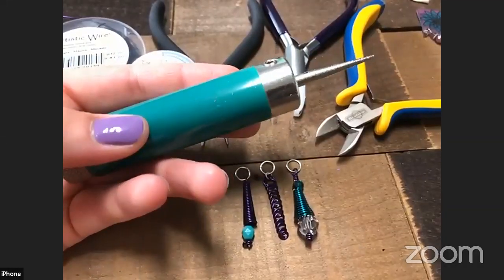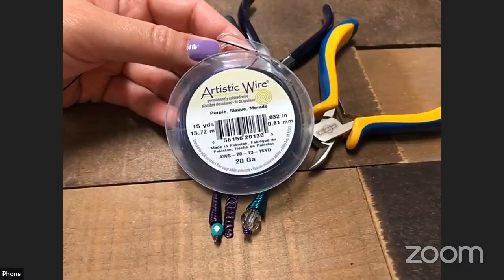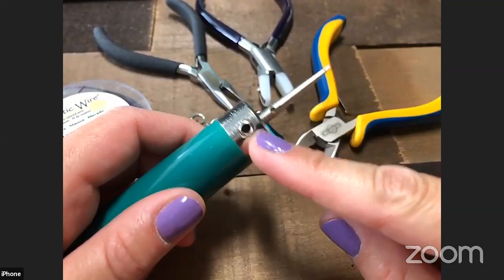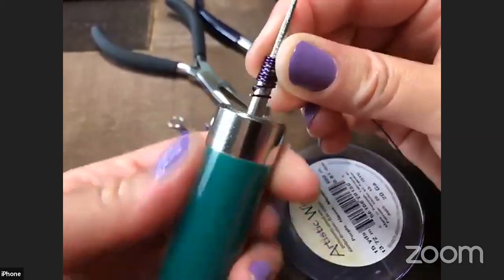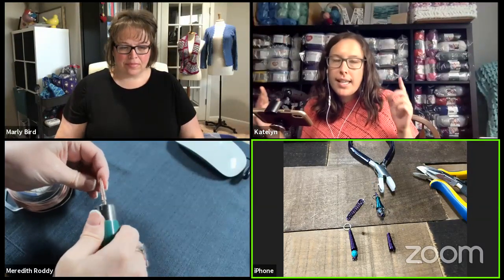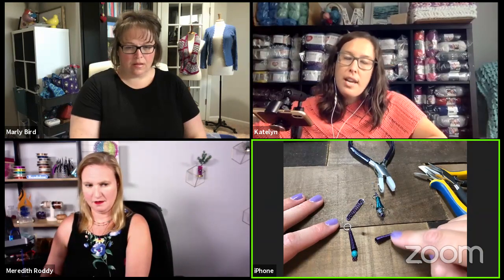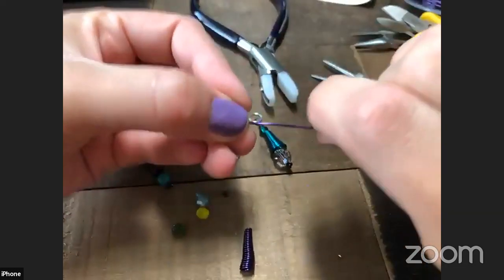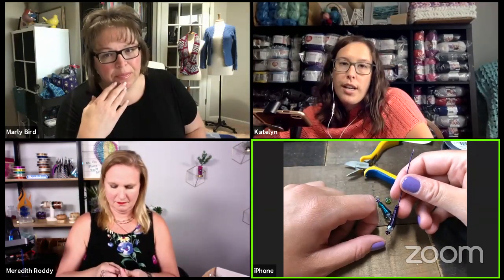DIY Stitch Marker Event with Beadalon || Wire Jewelry Making for Stitch Markers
Another way to make your own DIY stitch marker is to use wire and mandrels. Not only can you make stitch markers with mandrels but you can also make custom jump rings. Never run out or have the wrong size of jump rings again!

Get a list of materials you need and other great Beadalon tutorials on my

This is a fun make your own knitting stitch maker or crochet stitch marker make-along with Katelyn and Marly. Time to jazz up your knitting and crochet with some diy stitch makers. Join us!

➸ Let us know what you want to make, we can show you how!